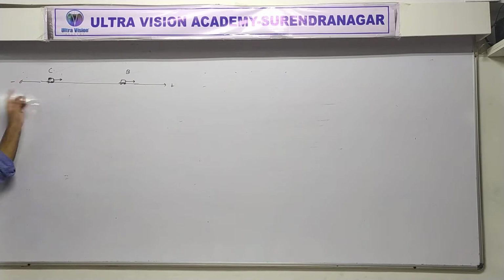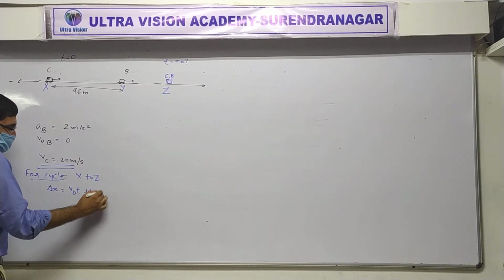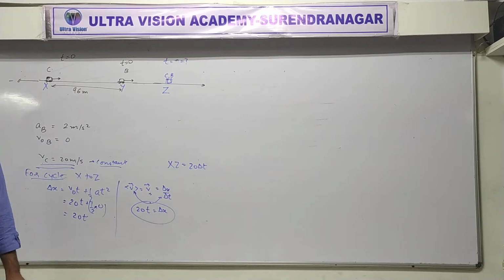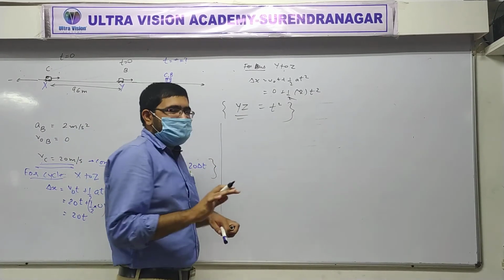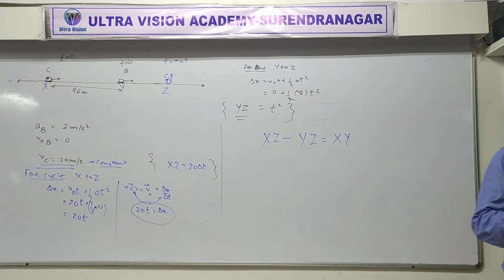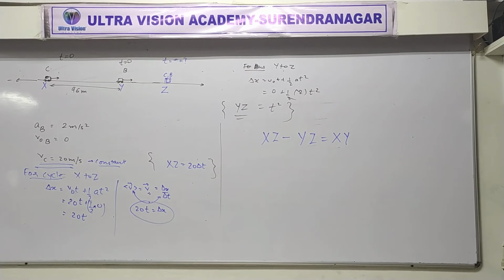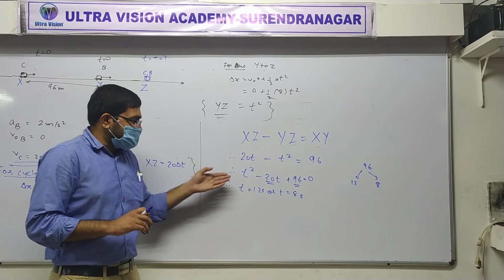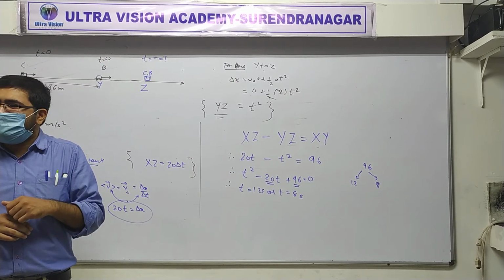STD 11 Eng Med Physics Ch 3 P24